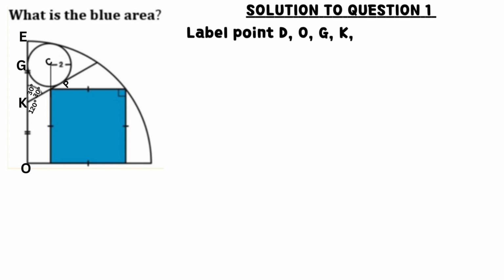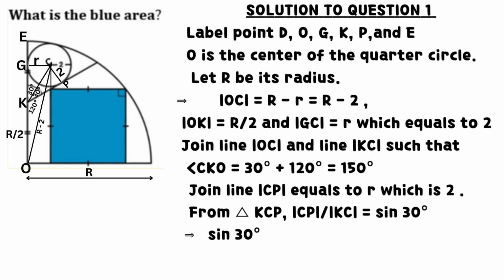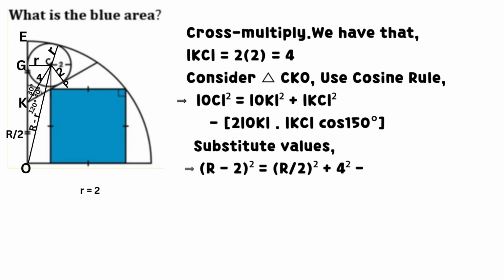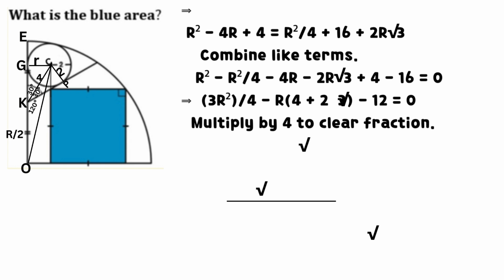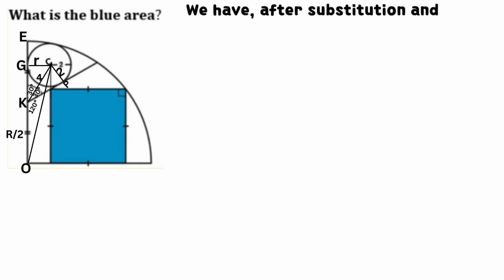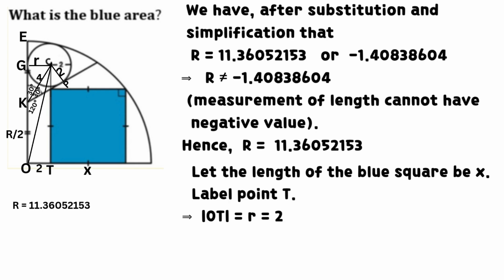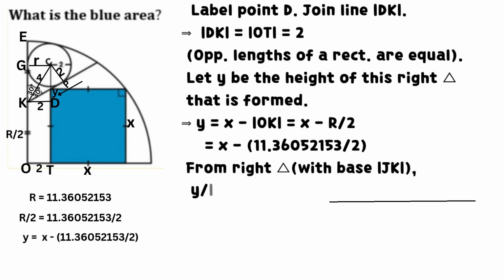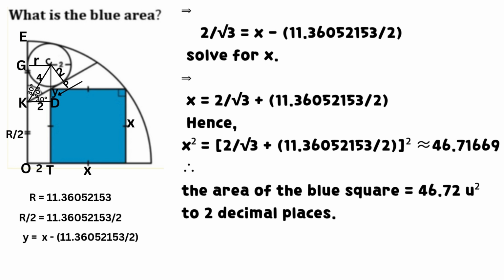MATHS OLYMPAID: FIND THE BLUE AREA.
In this video, you will learn how to apply the properties of triangle to find the leengths and angles of a triangle. Also, you will learn basic trigonometric identity formulars for sine and tangent of angles. You find out how to construct lines and use formular for the area of a square to solve simple mathematics question.

For more information on how to find the blue area, we recommend that you watch the lecture video and do not forget to subscribe to our youtube channel for more free geometric videos. Click the notification button to get text whenever new video is uploaded into the channel.